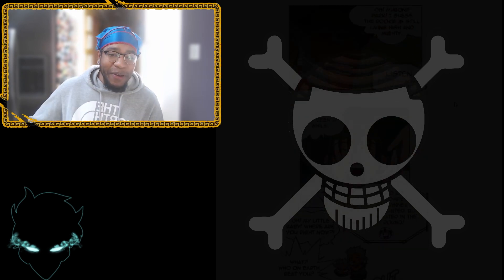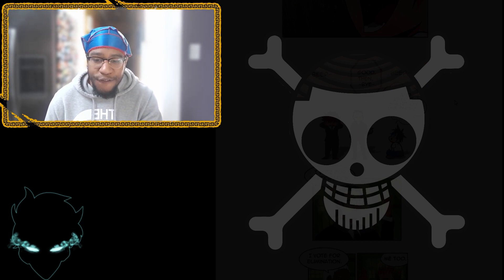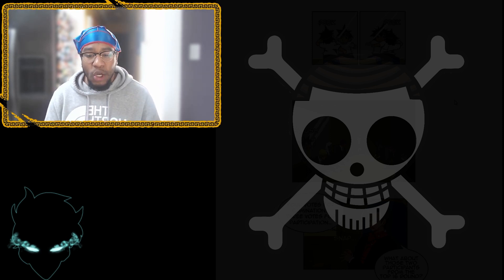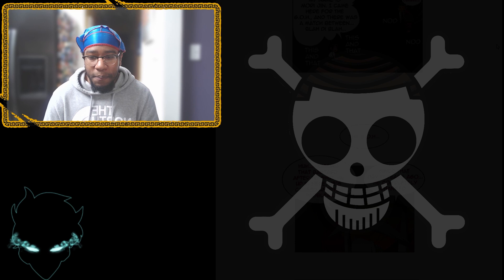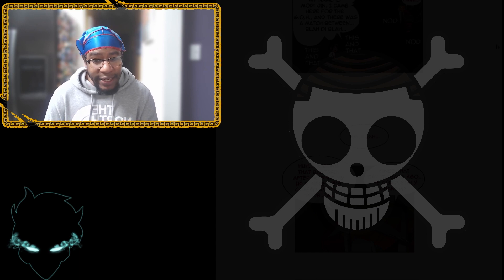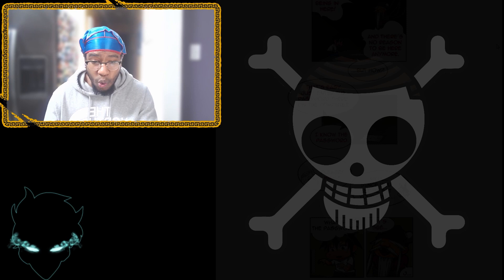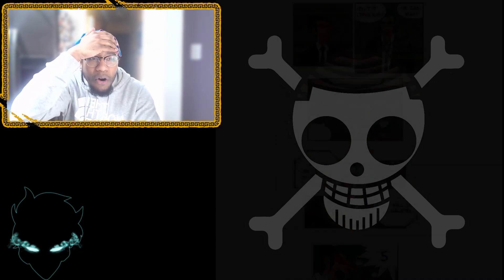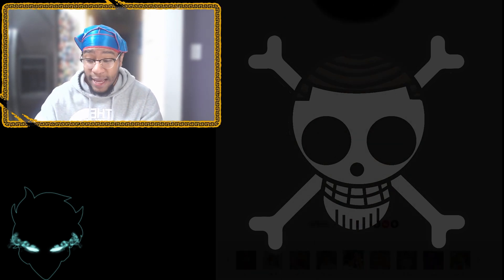WIN OR GO HOME!!! | The God of High School Chapters 19 - 21 Live Reaction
Back like we never left with another reaction to The God of High School!

I DO NOT OWN GOD OF HIGH SCHOOL